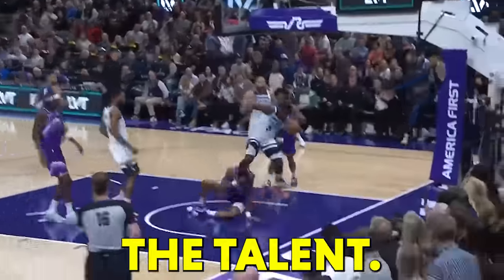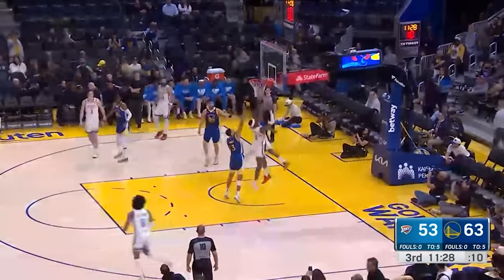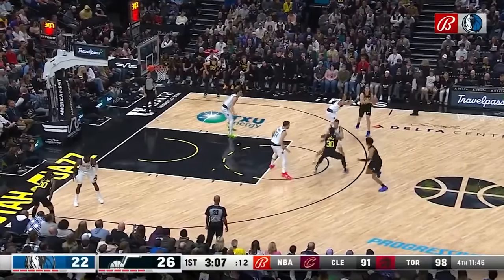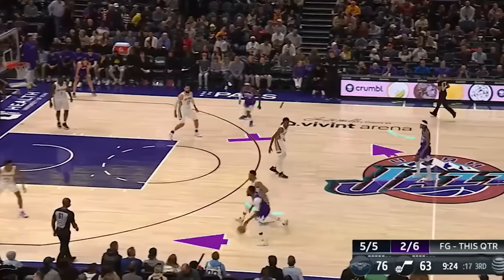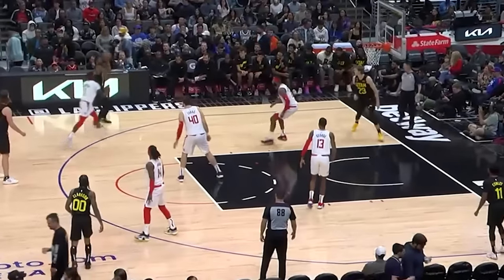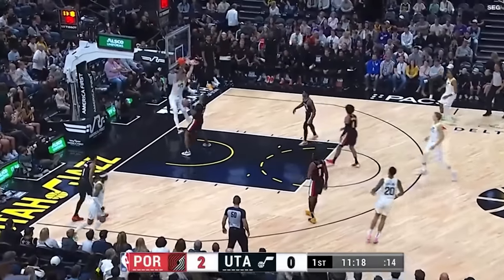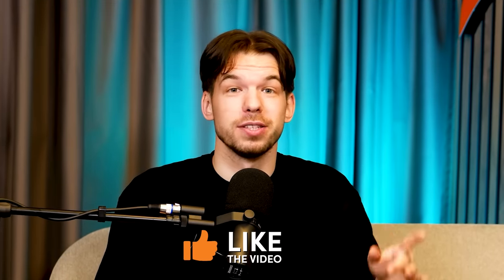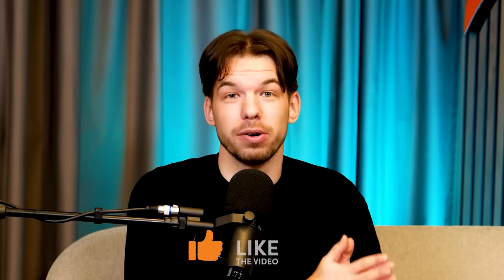Why European Tactics In NBA Should Be Illegal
NBA players are so skilled they don’t need much help scoring from coaches.. But what happens when fancy European-like schemes meet NBA talent? In this video, BasketNews’ Augustas Suliauskas analyzes two coaches - Will Hardy of the Utah Jazz & Quin Snyder of the Atlanta Hawks - and how their tactics have been setting an example in the NBA.